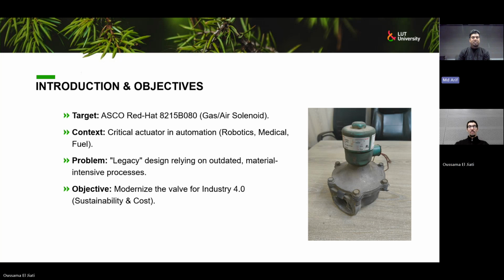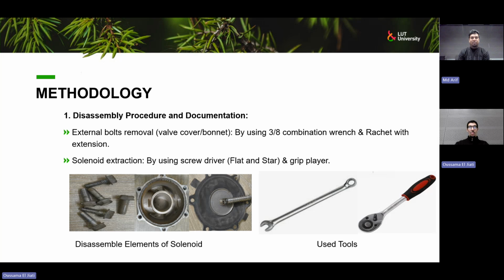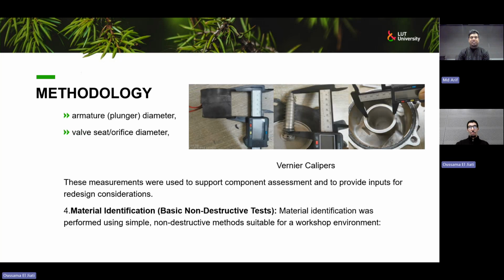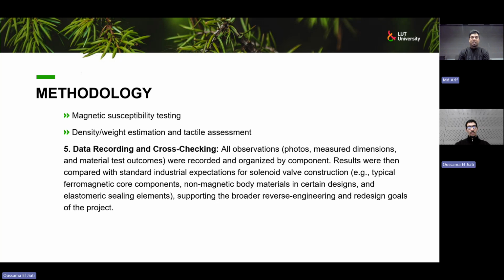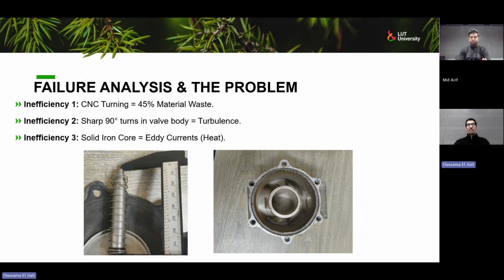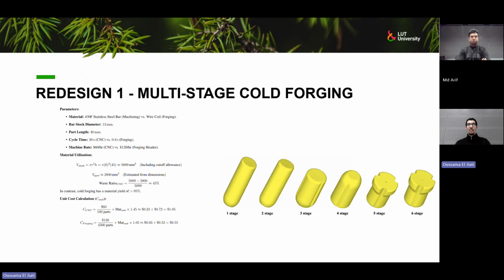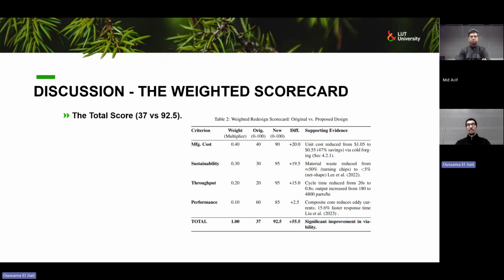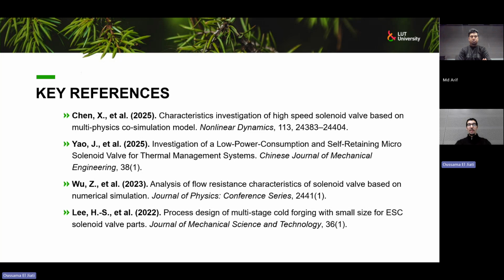video principles of industrial manufacturing processes - Group S